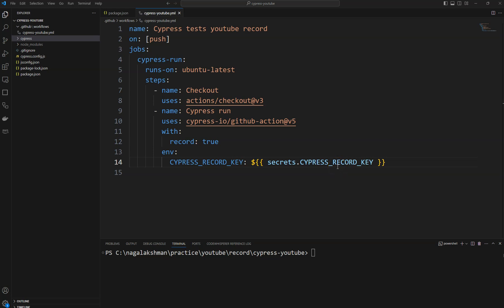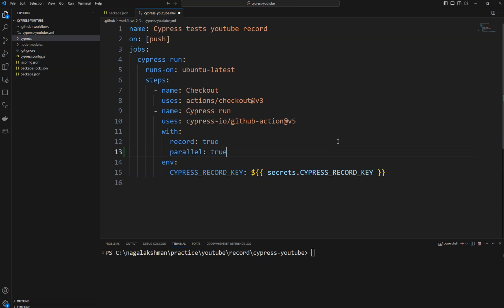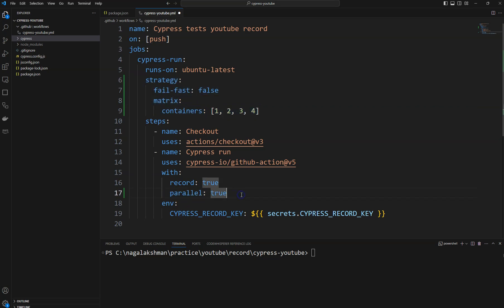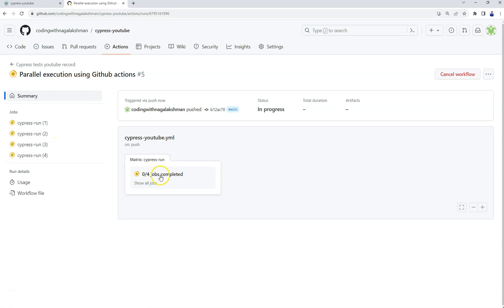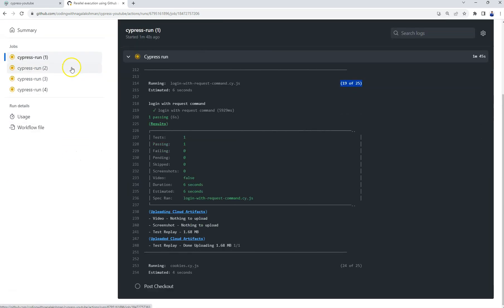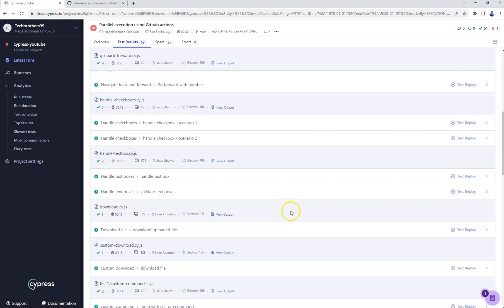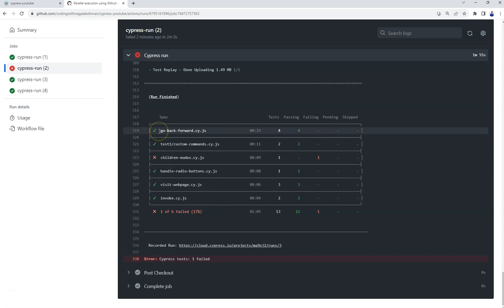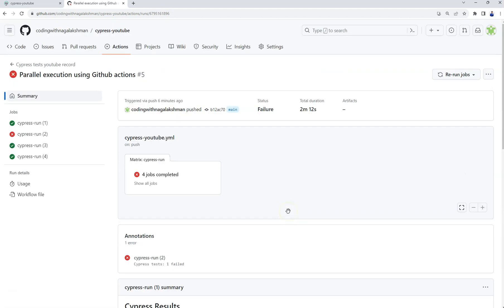Cypress End To End Testing | Record Parallel Execution From Github Actions In Cypress Cloud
This video explains how to execute tests parallelly from github actions and record those tests in cypress cloud.